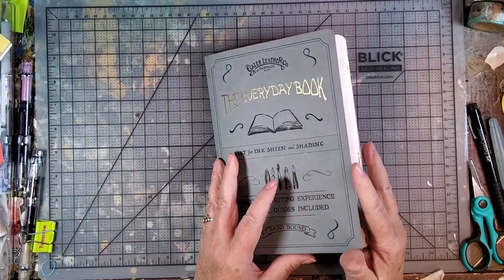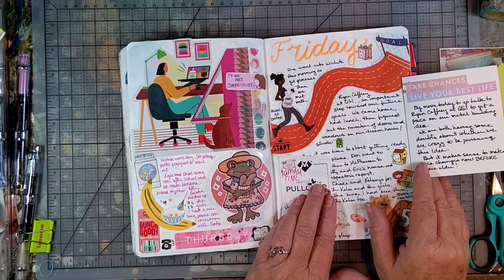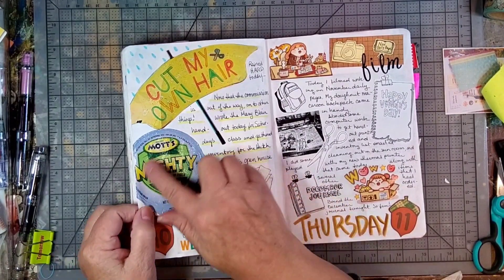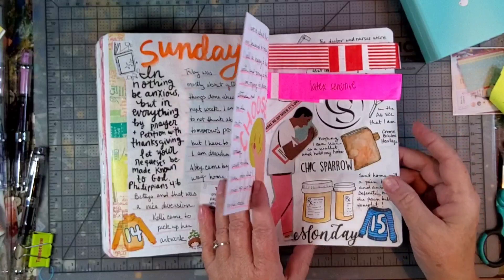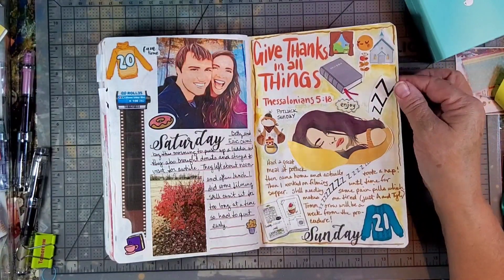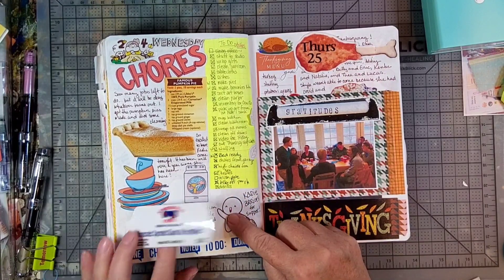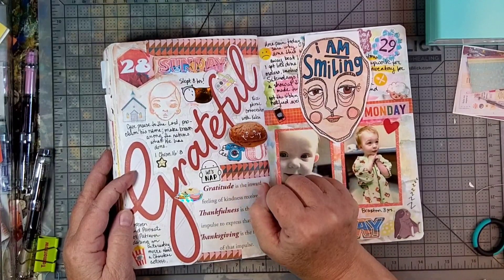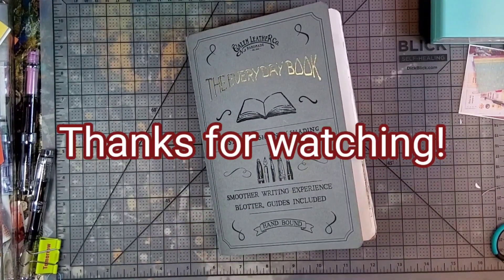November Daily Pages Flip Through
November pages  in my A5 Galen Leather Co. Everyday Book are finished, so join me for a chatty flip through!

(watercolor pans)